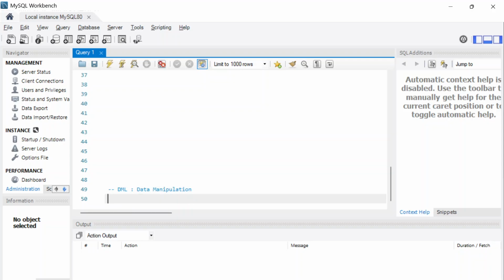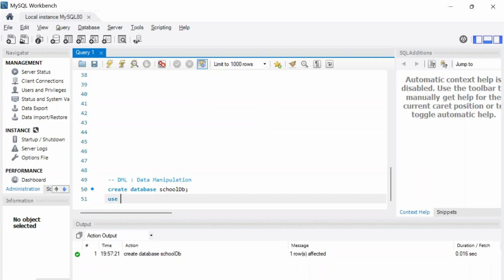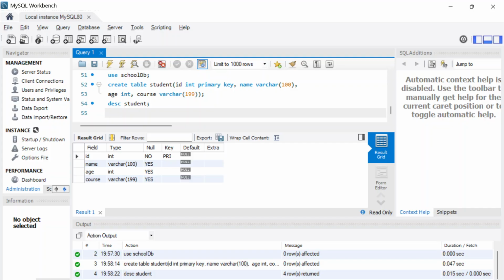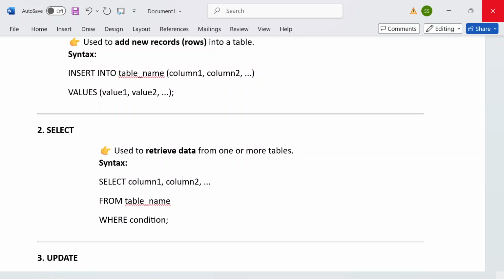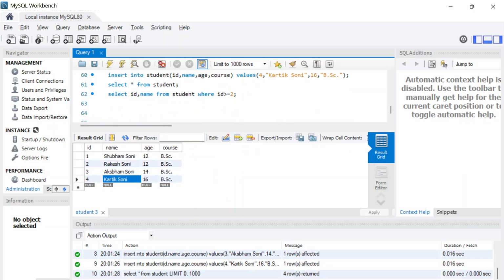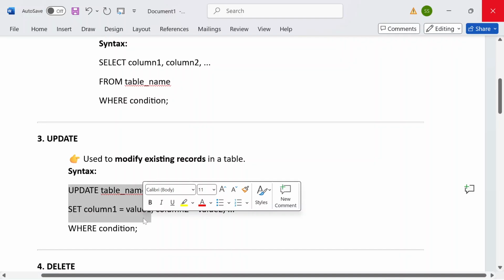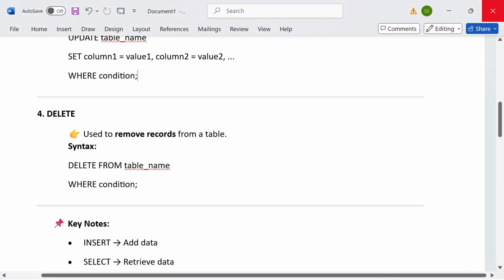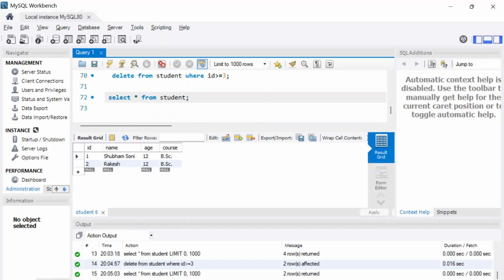👉 All DML Commands in MySQL with Examples | Insert, Select, Update, Delete | MySQL Tutorial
In this video, we will learn all DML (Data Manipulation Language) commands in MySQL with proper explanation and real-life examples.
DML commands are used to insert, update, retrieve, and delete data from tables in a database.

✅ Topics Covered in This Video:

What is DML in MySQL?

INSERT – Add new data into a table

SELECT – Retrieve data from a table

UPDATE – Modify existing data

DELETE – Remove data from a table

UPSERT (INSERT ... ON DUPLICATE KEY UPDATE) – Insert or update in one step

📌 By the end of this video, you will clearly understand how to use all DML commands in MySQL with proper syntax and examples.